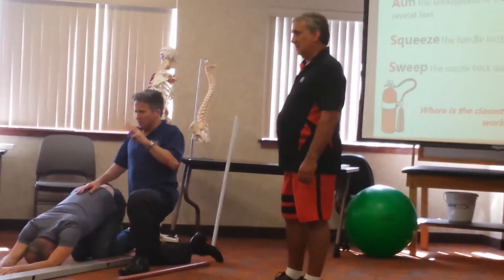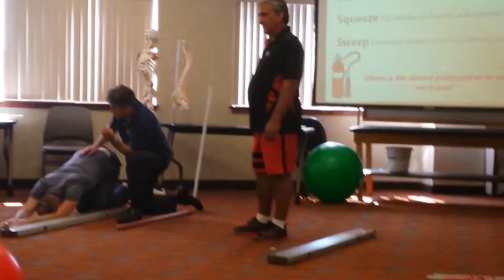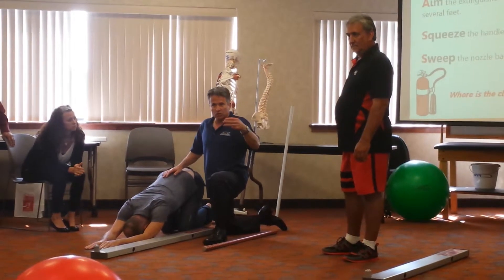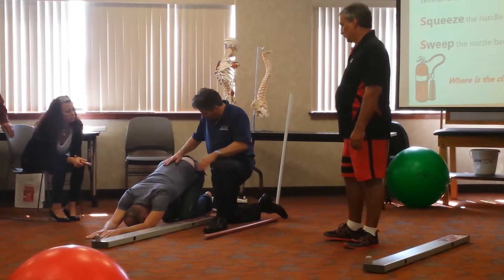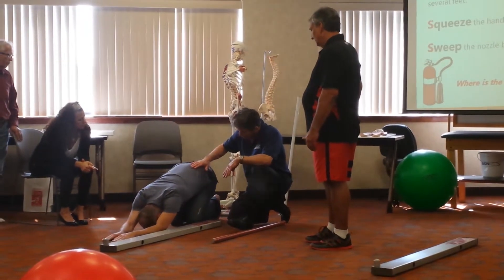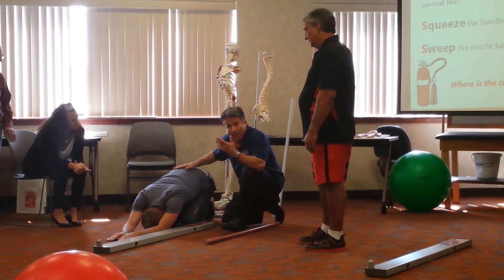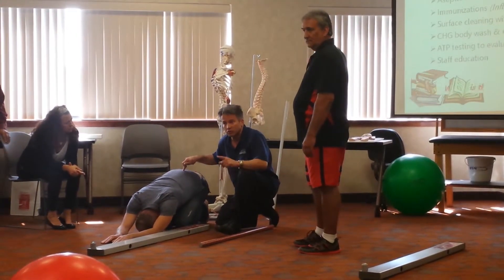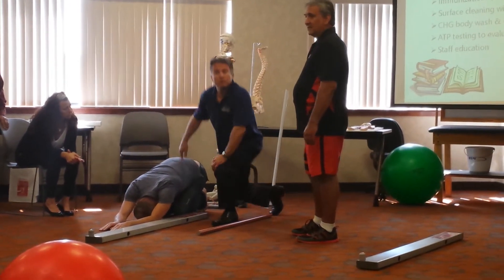291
Functional Movement Screen - Clearing Test - Prone Rocking